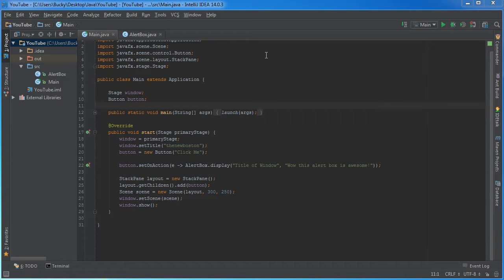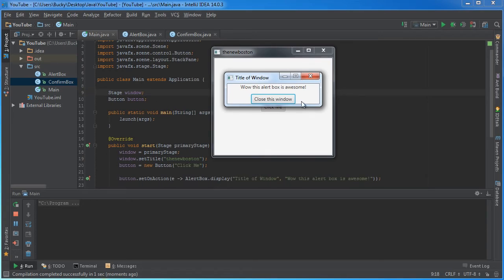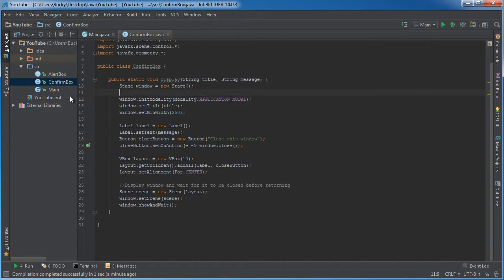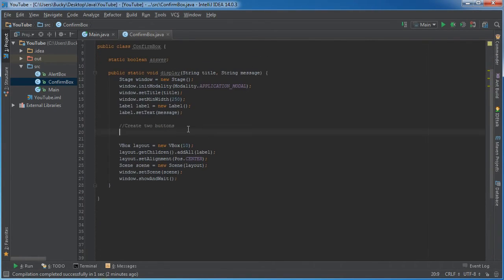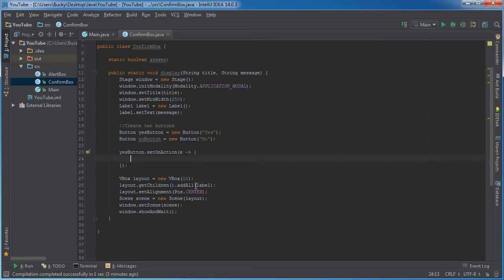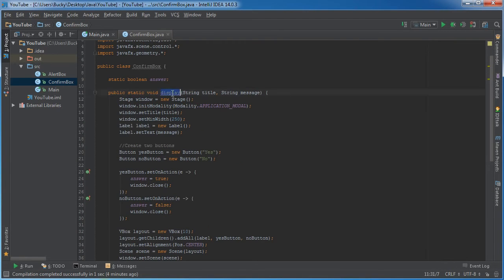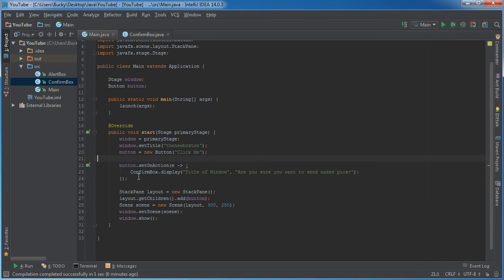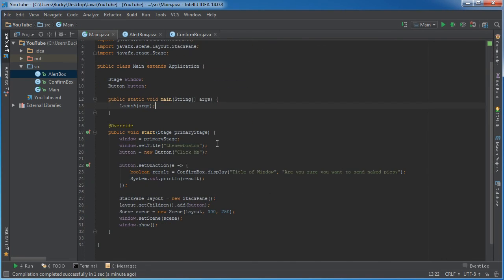JavaFX Java GUI Tutorial 6 Communicating Between Windows